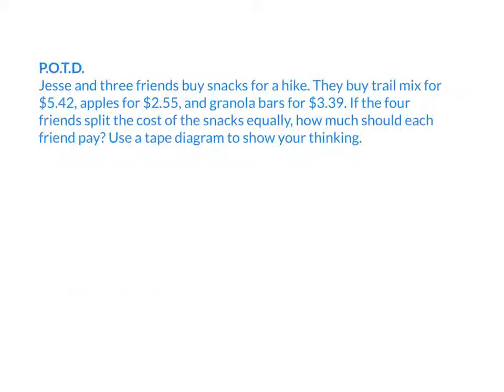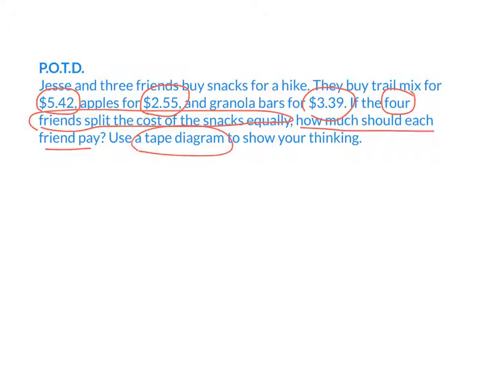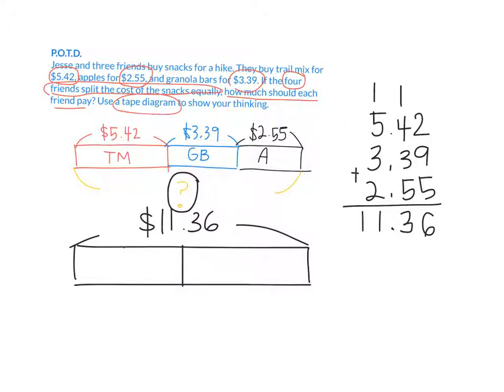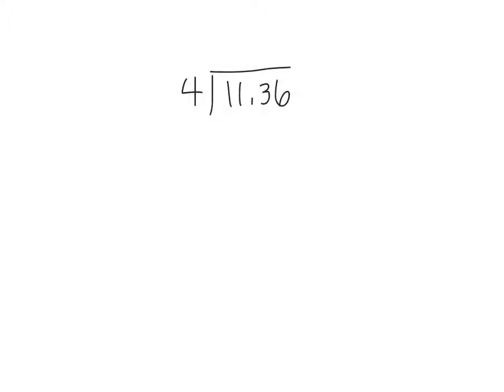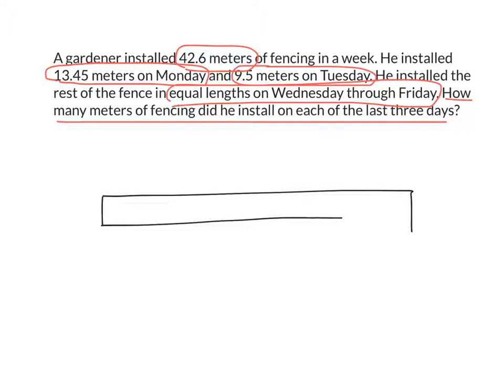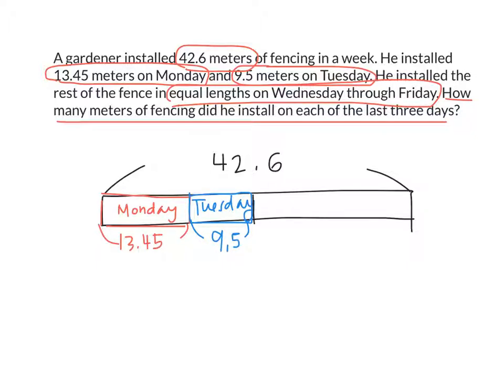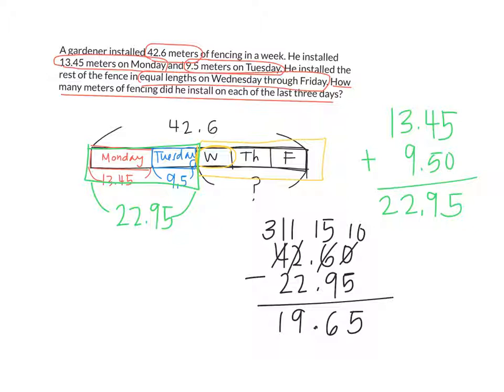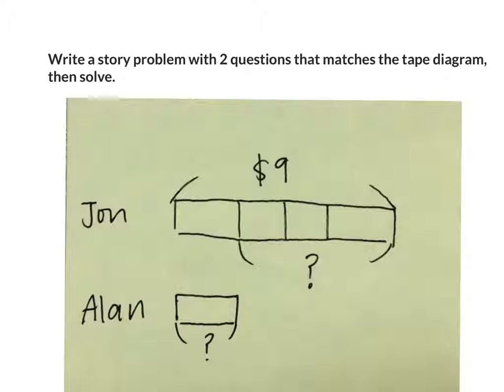Eureka Math 5th Grade Module 1 Lesson 16